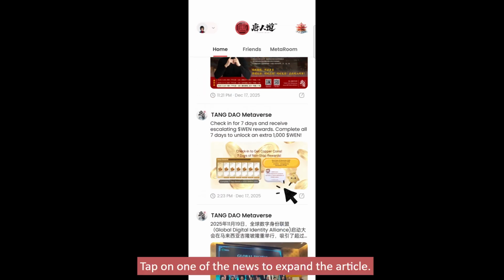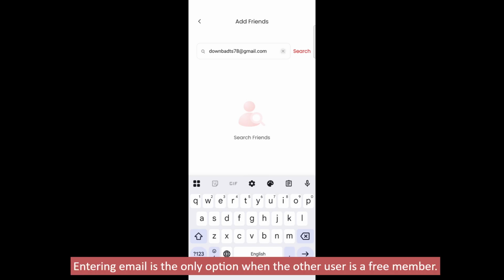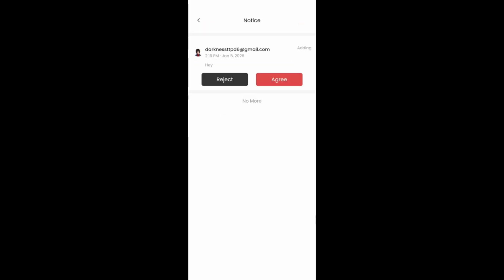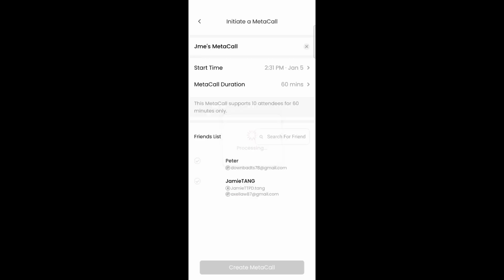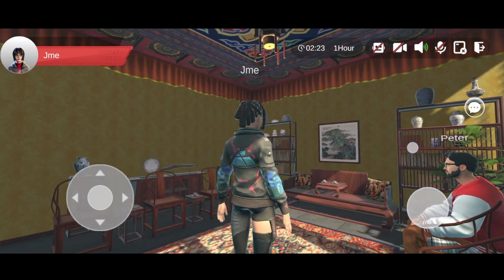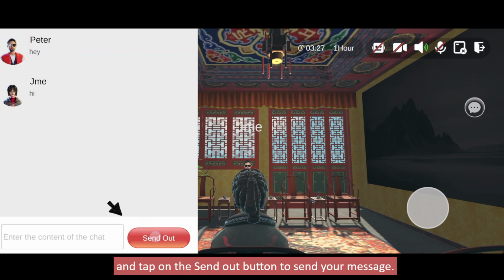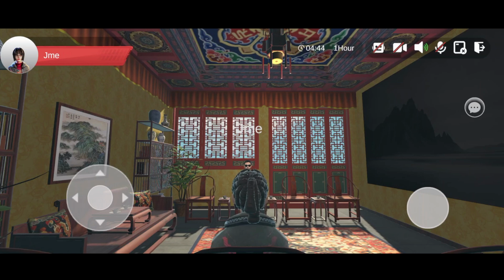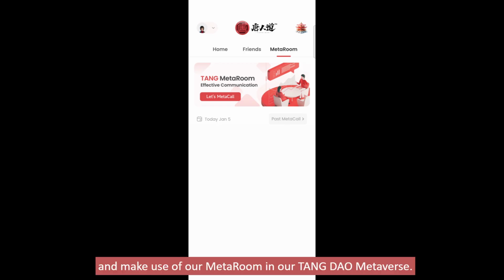Home Page Overview | News, Friends & Meta Room | TANG DAO Metaverse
This tutorial introduces the Home Page in the TANG DAO Metaverse.

Learn how to view the latest news and platform updates, add friends, and access Meta Room to create a one-hour meeting with up to 10 participants.

Follow the tutorials step by step to explore and experience the TANG DAO Metaverse smoothly.